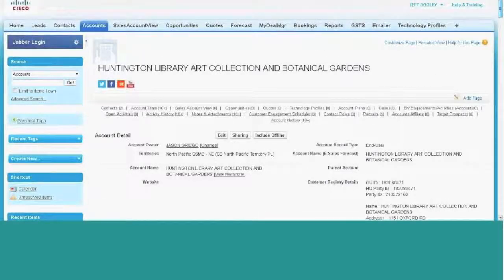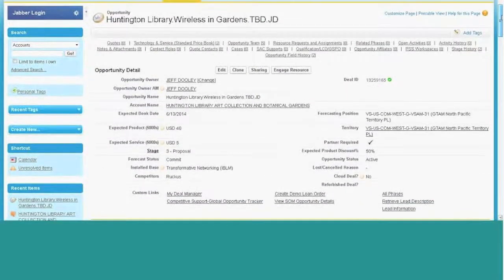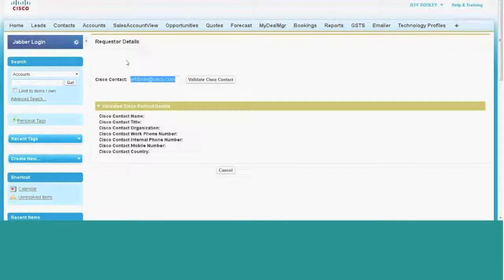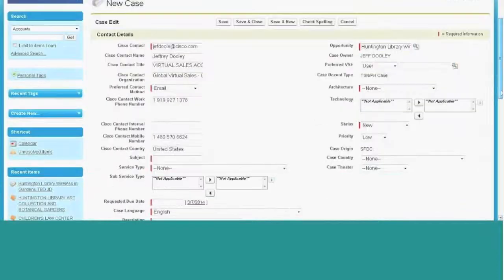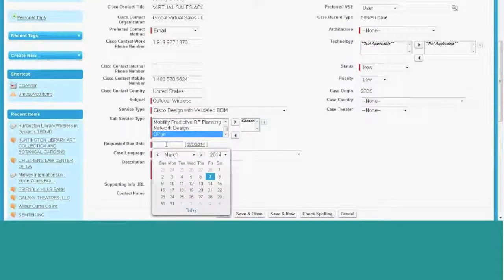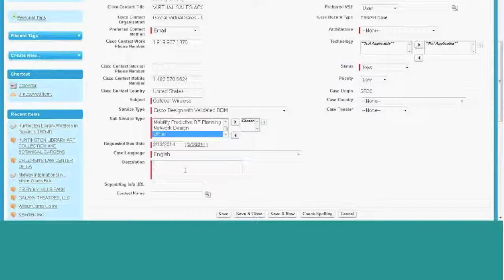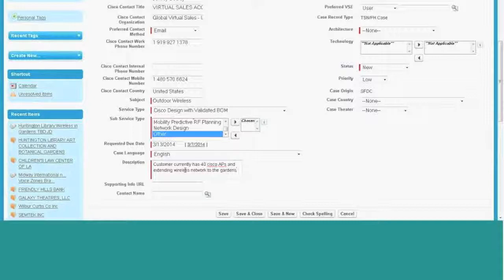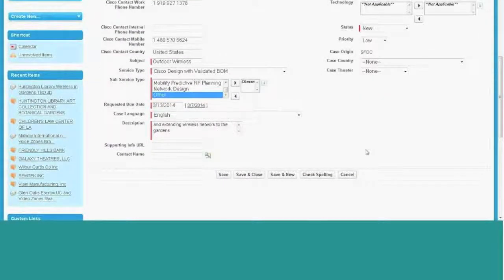Adding Opportunities and Requesting TAC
Recorded by Jeff Dooley